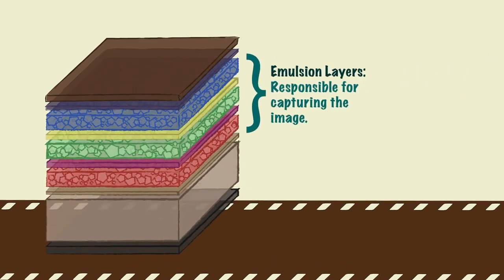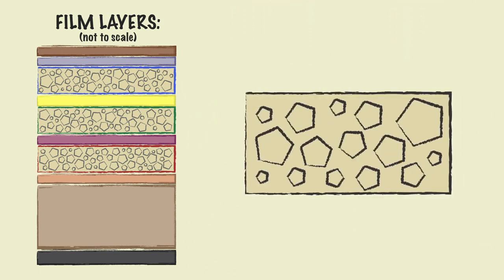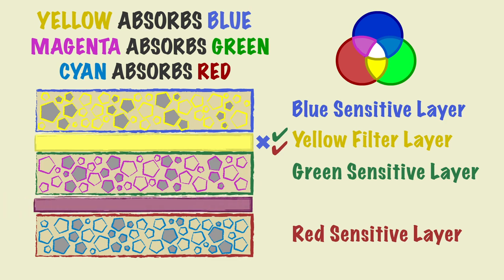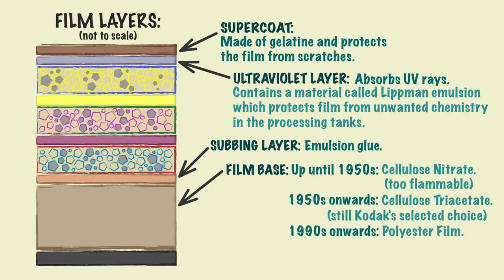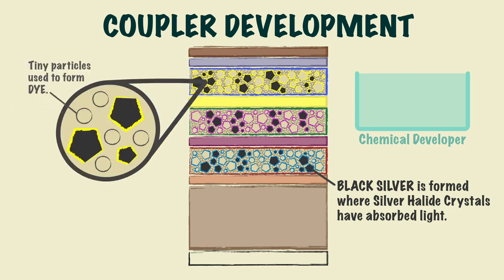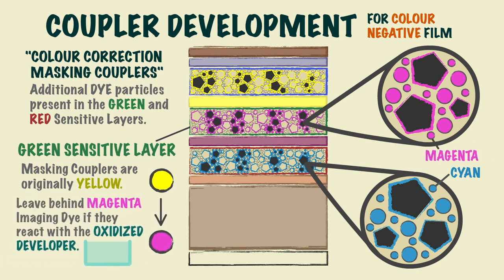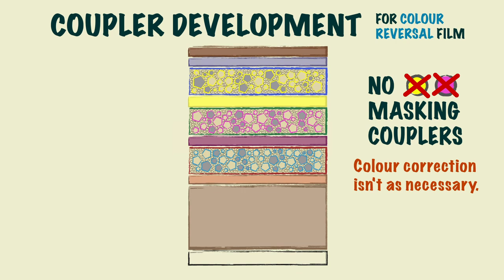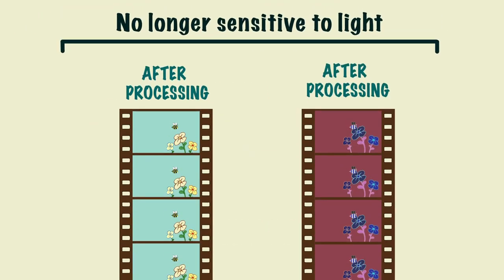1 Silver Halide Crystals, Imaging Couplers, Orange Masks and Processing